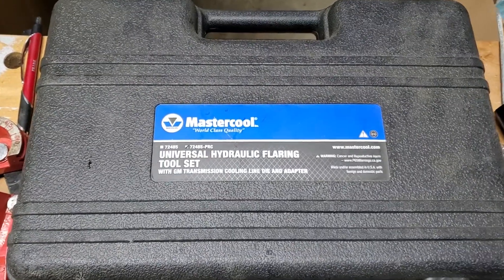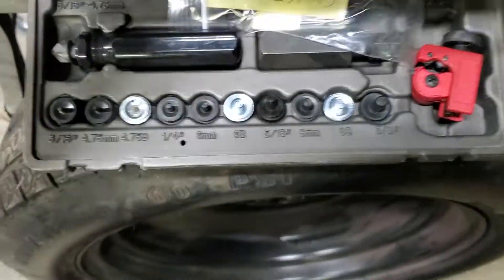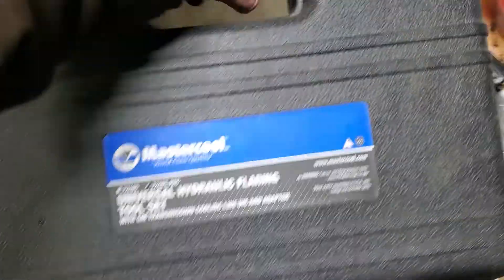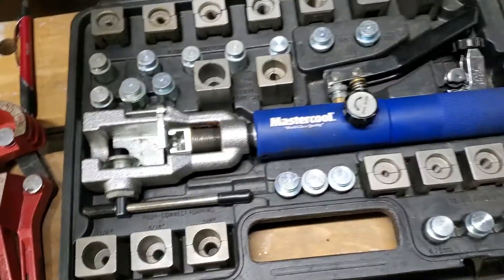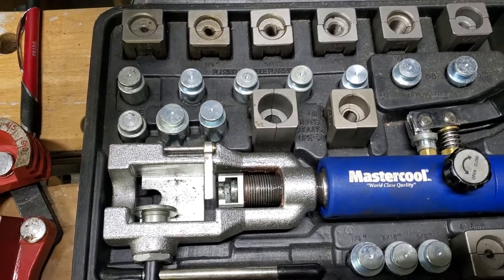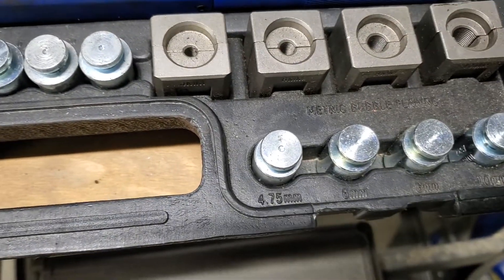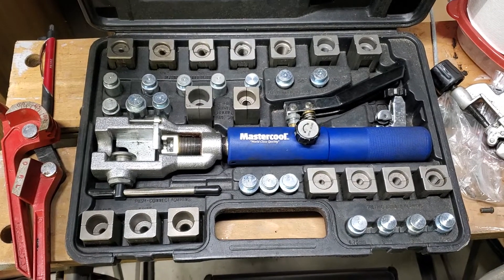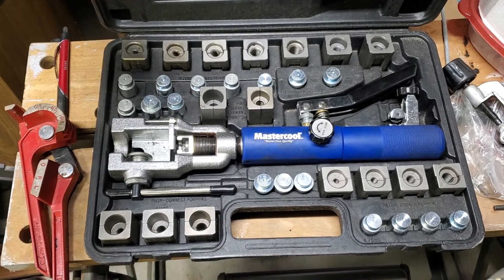Mastercool Universal Hydraulic Flarring Tool Set. Best Brakeline Tool in the World.